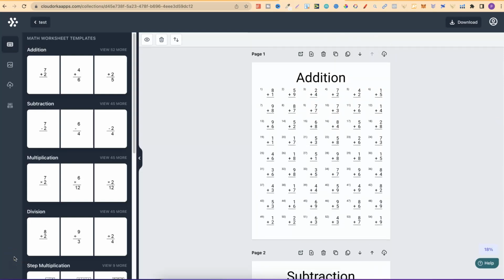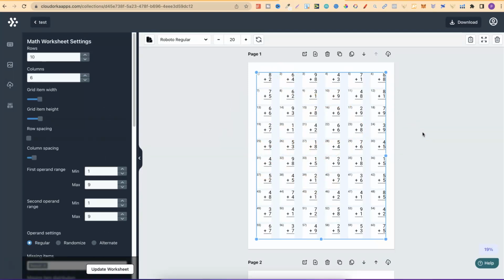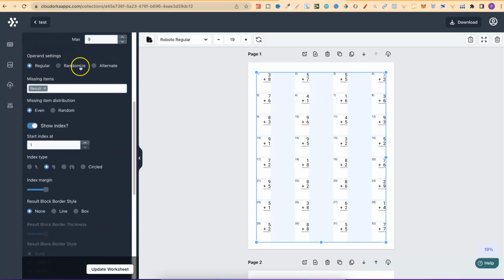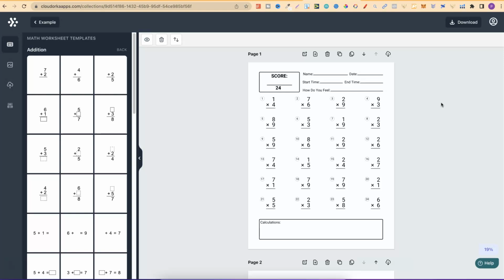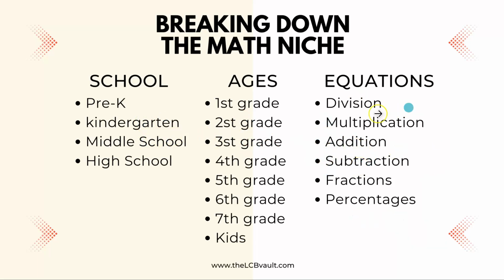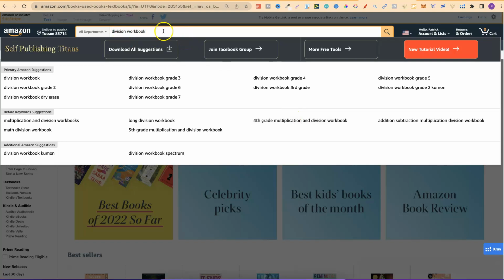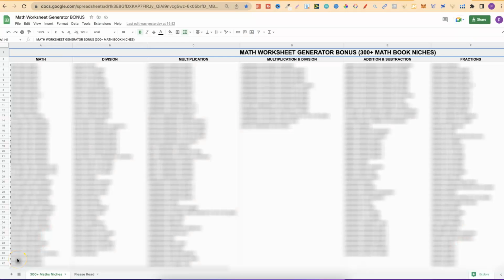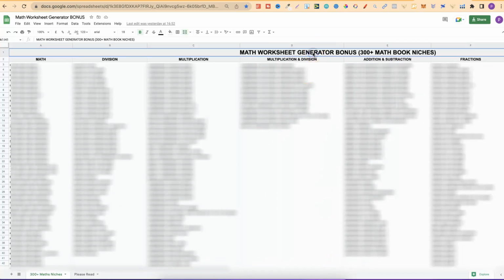This CRAZY HUGE KDP Niche Has HUNDREDS Of Niches!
In today's video I want to talk about a CRAZY HUGE niche which is the Math Workbook niche and show you how to find hundreds of sub-niches within this niche.

I also talk about a brand new software which is being released very soon called Math Worksheets Generator which will allow you to create these books super fast.

0:00 Intro
0:36 Math Worksheets Generator
4:31 My BONUSES
5:34 How To Find HUNDREDS Of Math Niches
7:32 How To Research Math Niches On Amazon
10:04 Build Out A Niche List
12:40 Watch Out For Our Next Video